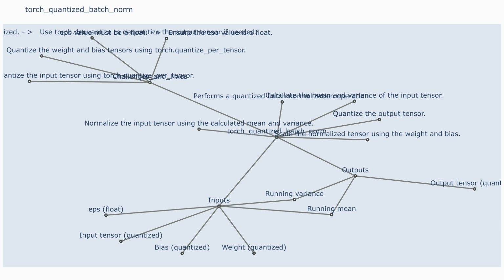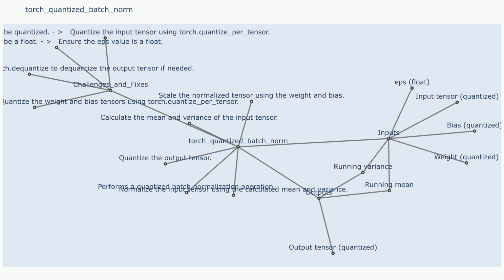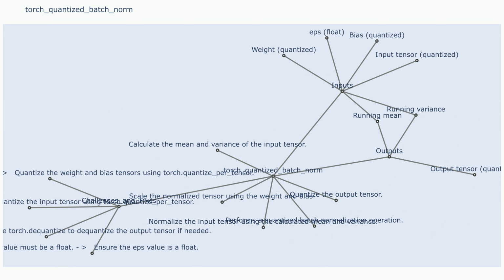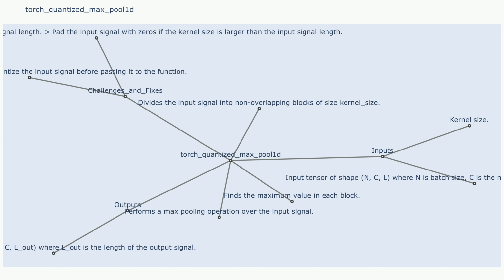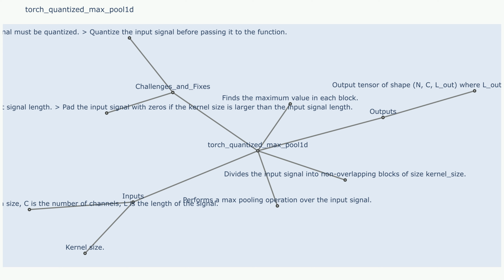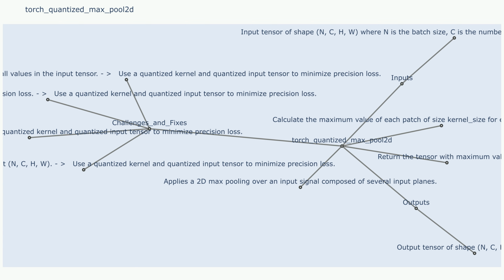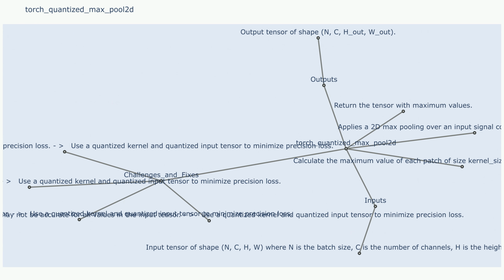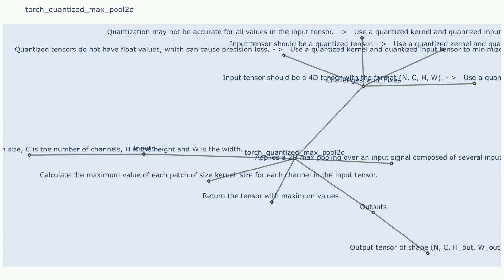Torch quantized batchnorm